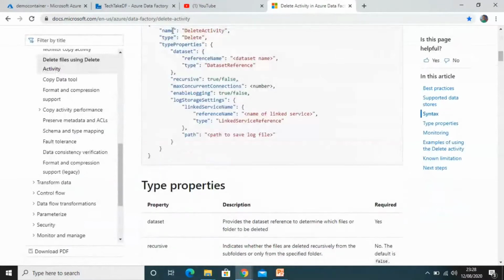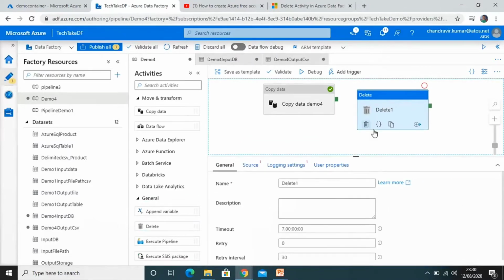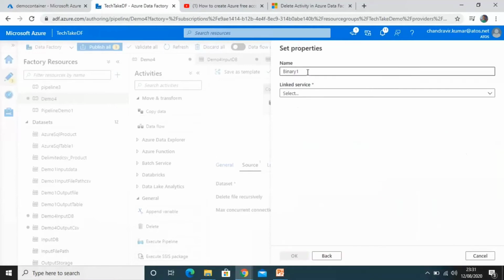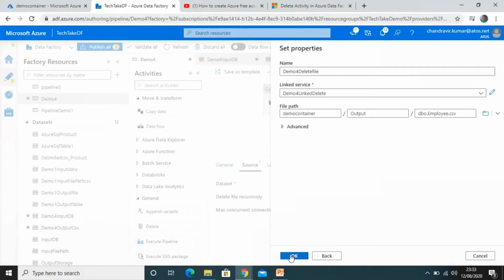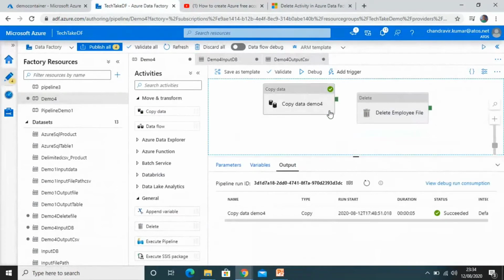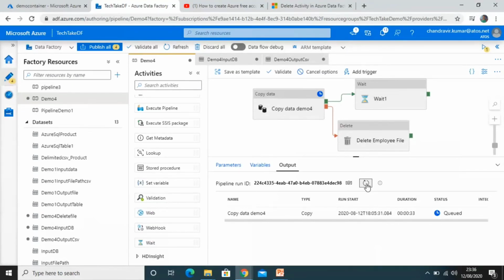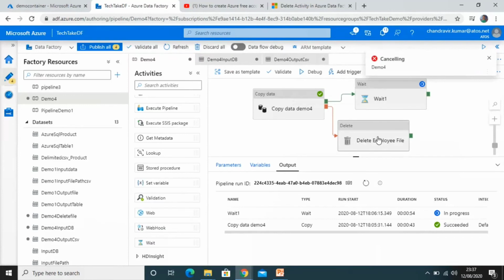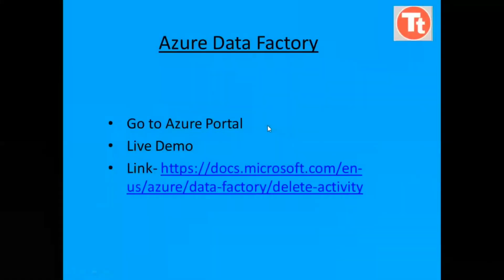22. Delete Activity in Azure Data Factory | Azure Data Factory Tutorial | TechTake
22. Delete Activity in Azure Data Factory | Azure Data Factory Tutorial | TechTake

This Video Describes what is Delete Activity and how to use it in Azure Data Factory.